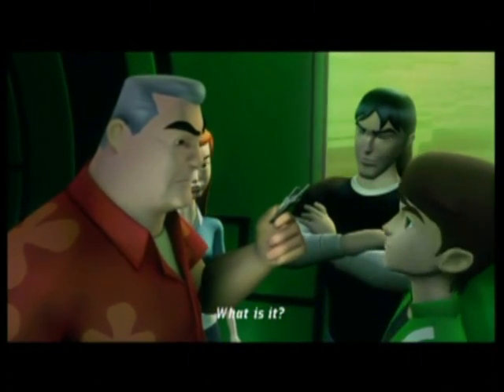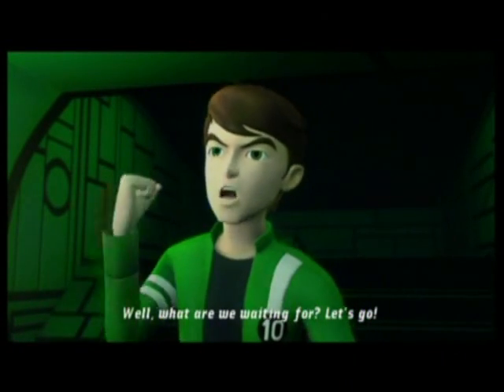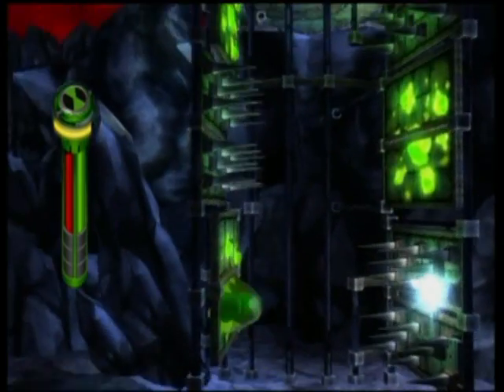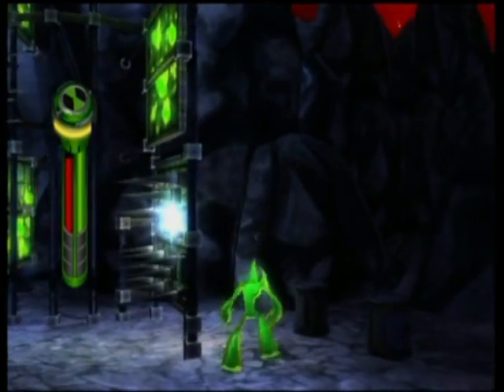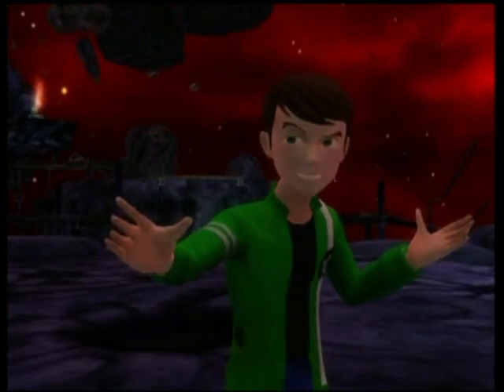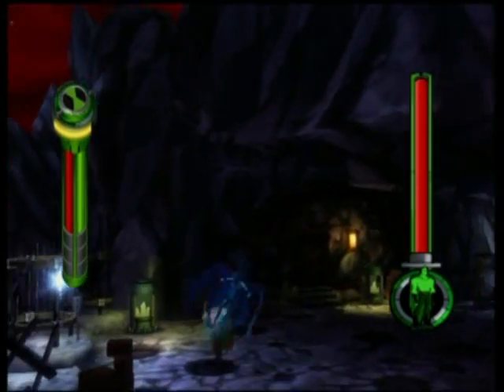Let's Play Ben 10 Alien Force: Vilgax Attacks #16 - Into the Null Void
Ben thought he had destroyed all known energy cores, but there is one more: in the Null Void...